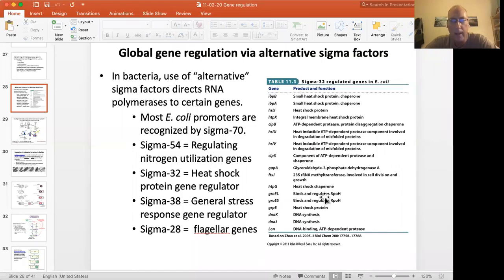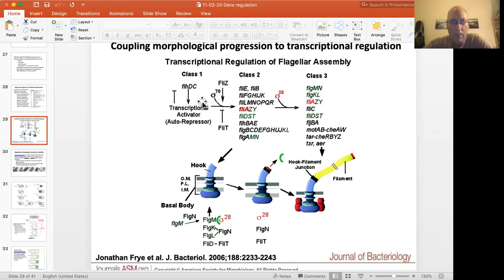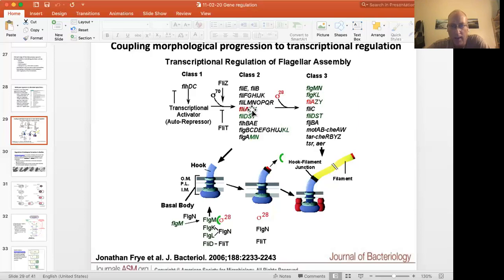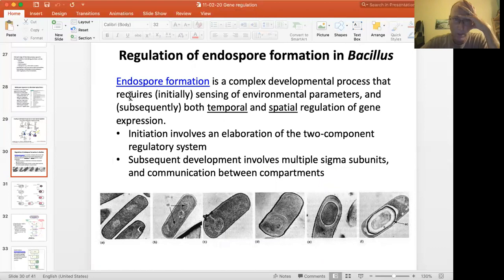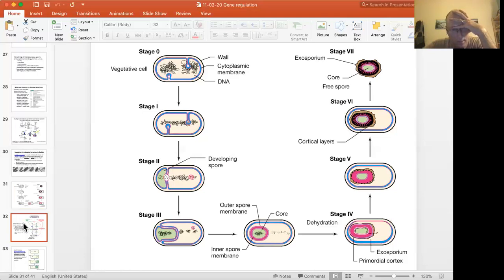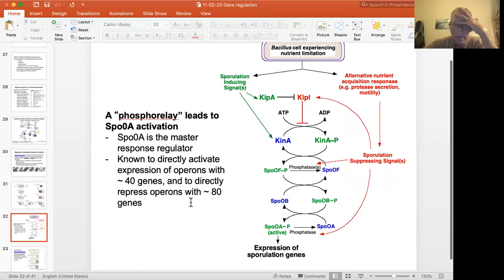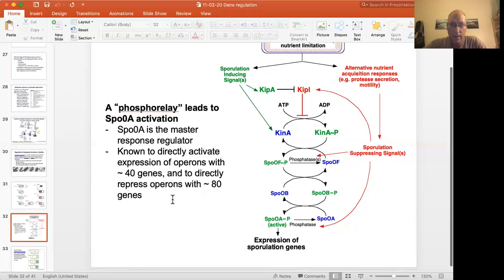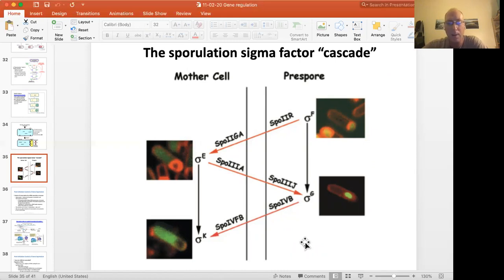11-03-20 Transcriptional regulation - alternative sigma factors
BIOL 113 Part 4 of regulation of gene expression